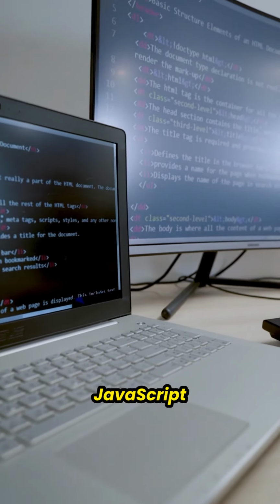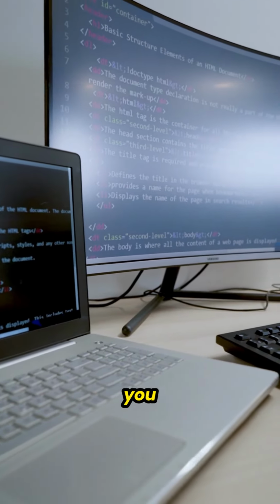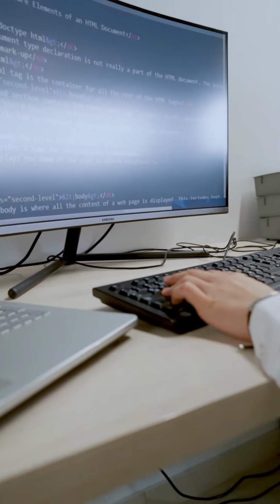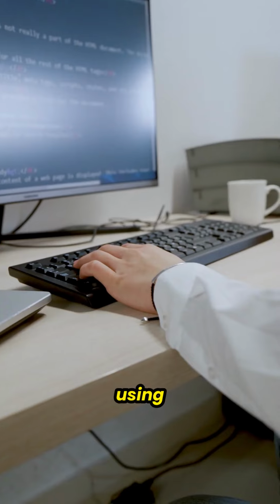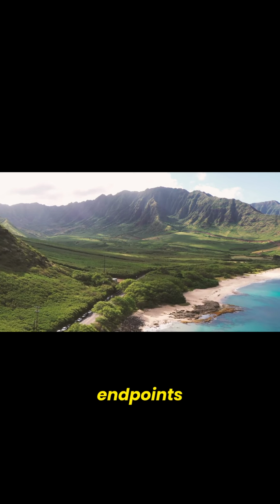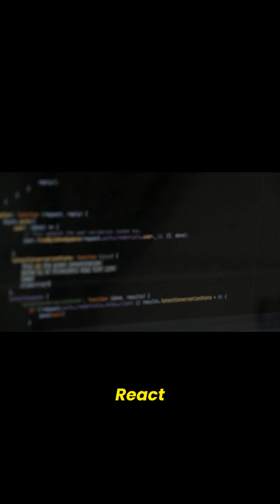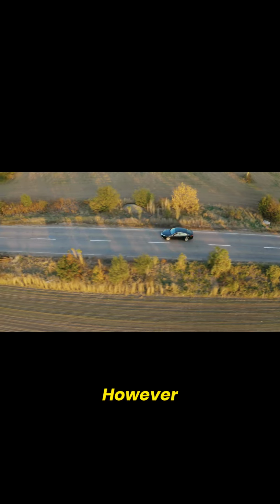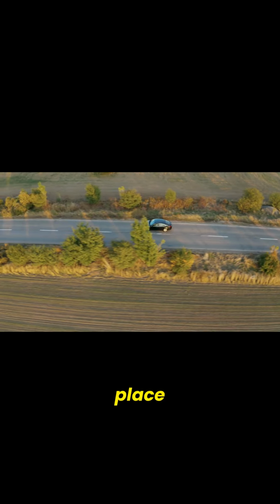Next.js Best Practices: Mastering Modern Web Development 🚀 | Optimize Your Next.js Projects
Welcome to our in-depth guide on **Next.js Best Practices**! In this video, we’ll take you through the essential strategies and tips you need to follow to ensure your Next.js projects are optimized, efficient, and scalable. Whether you’re a beginner just starting with Next.js or a seasoned developer looking to improve your workflow, this video is packed with actionable insights to help you elevate your web development game.

1. **Optimizing Performance**: Learn how to make your Next.js applications load faster by using dynamic imports, lazy loading, and optimizing images with Next.js' built-in Image component.
2. **Code Splitting & Bundling**: Explore how Next.js automatically optimizes your JavaScript code, and how you can further refine it with custom configurations.
3. **SEO Best Practices**: Implement key SEO techniques with Next.js by using Head component, proper link structure, and optimizing metadata.
4. **Data Fetching**: Understand the differences between static site generation (SSG), server-side rendering (SSR), and client-side rendering (CSR), and when to use each one.
5. **Styling Approaches**: Learn how to style your Next.js projects efficiently using CSS-in-JS, styled-components, or traditional CSS modules.
6. **API Routes**: Set up scalable API endpoints directly within Next.js for handling backend logic and integrations.
7. **Security Best Practices**: Strengthen the security of your Next.js apps by following best practices for protecting API routes, managing cookies, and using authentication.
8. **Deploying and Scaling**: Tips for deploying Next.js apps to platforms like Vercel, Netlify, and custom servers while ensuring your app is scalable and performant.

🎯 **Why Next.js?**
Next.js is one of the most popular React frameworks, offering built-in solutions for server-side rendering, static site generation, and API routes—all crucial for building high-performance web applications in 2024. By mastering these best practices, you'll make your projects future-proof and ready for growth.

- Frontend Developers looking to level up their skills with Next.js.
- Full Stack Developers seeking efficient ways to build and deploy modern applications.
- Anyone interested in learning Next.js best practices to build highly performant and scalable websites.

- How to build fast and SEO-friendly websites with Next.js.
- Using TypeScript with Next.js for better developer experience.
- Best tools and libraries to integrate with Next.js for enhanced functionality.

Have any questions or suggestions? We love hearing from our community.

- GitHub Repo for Example Code: [Insert link]
- Blog Post: [Insert link to detailed blog on Next.js Best Practices]